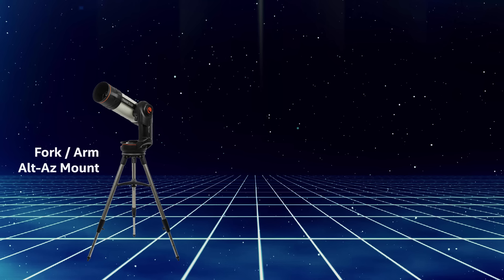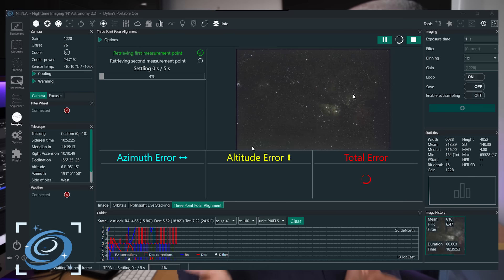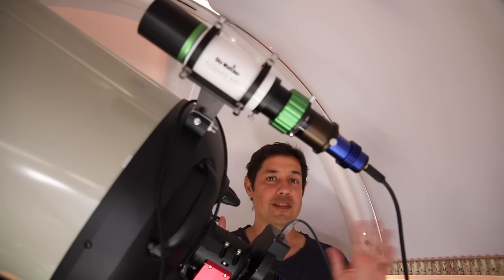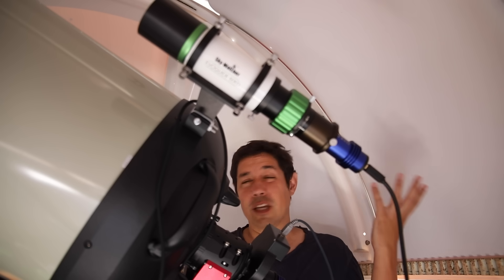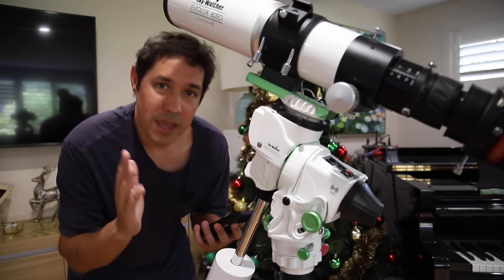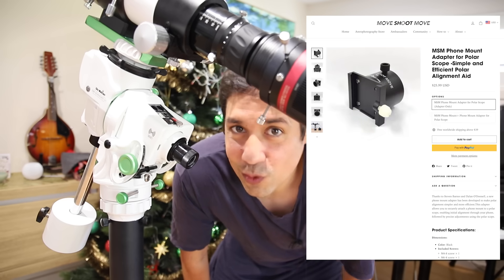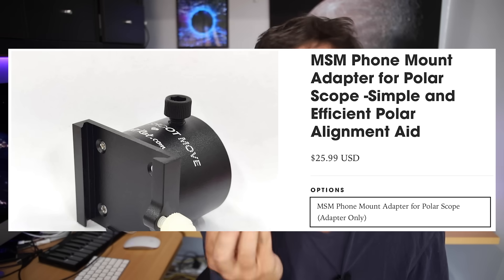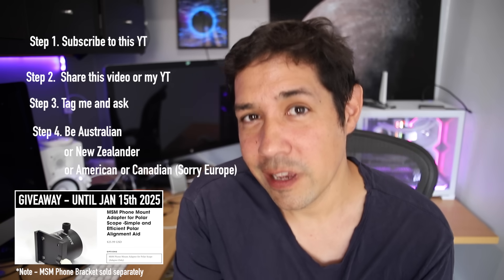How to Polar Align with NO STARS.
Just a super quick overview of how I polar align my SkyWatcher mount in the middle of the day. Also helpful if you just want to polar align closer before the night rolls in! Thanks to Move Shoot Move for making the thing I wanted. :)

EQUIPMENT LIST
Celestron 14" Edge HD Telescope

Outro Music - "The It Factor: Happy Lofi Jazz by The Turquoise" via StoryBlocks